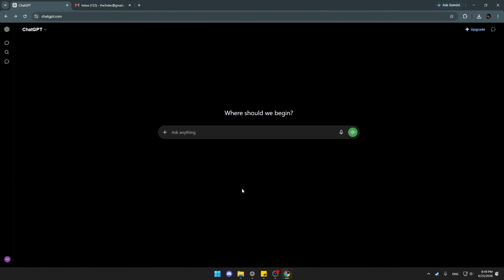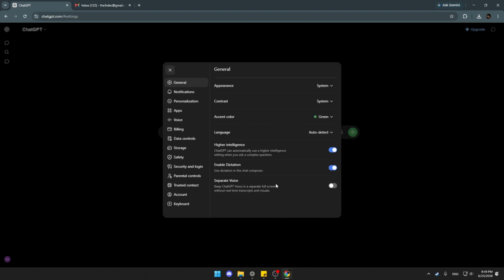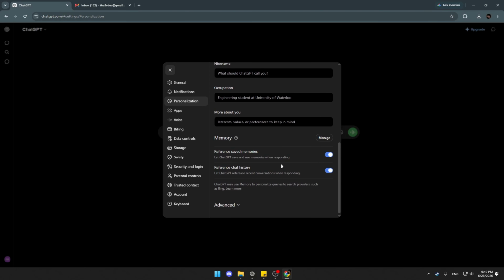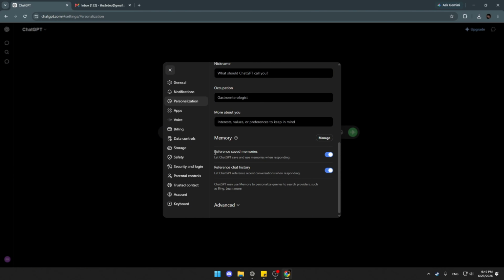How to Disable ChatGPT Memory | Turn Off ChatGPT Memory & Protect Your Privacy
Want to disable ChatGPT Memory and stop ChatGPT from remembering information across conversations? In this Step by Step for Beginners (2026) tutorial, you'll learn exactly how to turn off ChatGPT Memory, manage your Memory settings, protect your privacy, and understand the difference between Memory and Chat History.

In this complete Step by Step Tutorial from Learn AI Tools, we'll walk you through how to access ChatGPT Memory settings, disable the Memory feature, control what ChatGPT remembers, and improve your overall privacy while using AI.

🎯 In This Step by Step Tutorial, You'll Learn:

✅ How to disable ChatGPT Memory
✅ How to turn off ChatGPT Memory
✅ Where to find ChatGPT Memory settings
✅ The difference between Memory and Chat History
✅ How to stop ChatGPT from remembering personal information
✅ How to manage ChatGPT privacy settings
✅ Best privacy practices for ChatGPT users

ChatGPT Memory helps personalize future conversations by remembering your preferences and other useful details. However, if you'd rather ChatGPT not remember information between chats, disabling the Memory feature gives you greater control over your AI experience and personal data.

Whether you're a student, entrepreneur, content creator, freelancer, marketer, developer, teacher, consultant, researcher, or business professional, this beginner-friendly guide will help you confidently manage your ChatGPT Memory settings.

By the end of this Step by Step Tutorial, you'll know exactly how to disable ChatGPT Memory, improve your privacy, and customize your ChatGPT experience to suit your needs.

Beginner-friendly walkthrough
Easy-to-follow instructions
Improve your ChatGPT privacy
Learn essential AI Memory settings